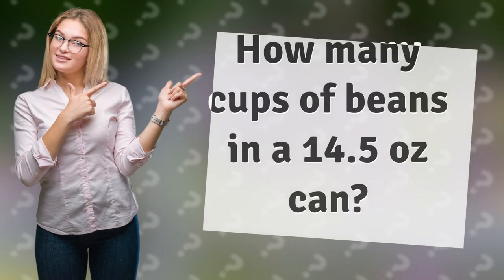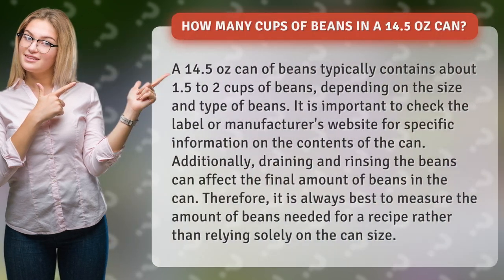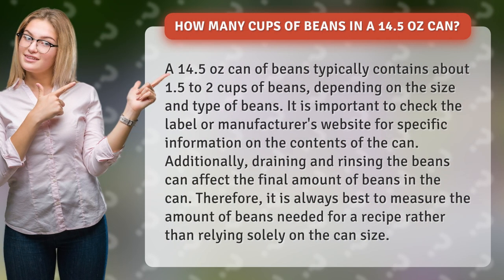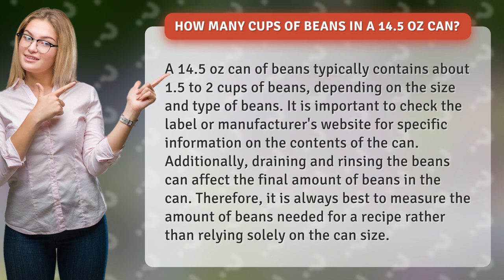How many cups of beans in a 14.5 oz can?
Can you handle the truth about beans in a can? Find out just how many cups of these versatile legumes are packed inside a standard 14.5 oz can. Learn the key factors that impact the amount of beans you can expect to find, and why measuring is always the best way to ensure your recipes come out perfectly. So, grab your measuring cups and get ready to become a bean-counting pro with this informative video!